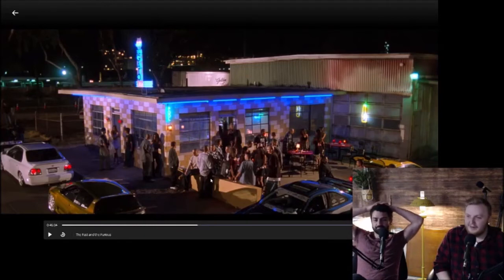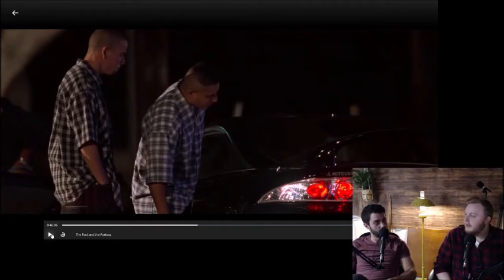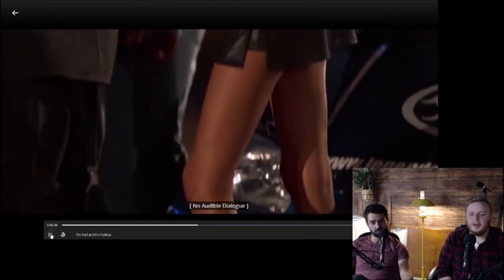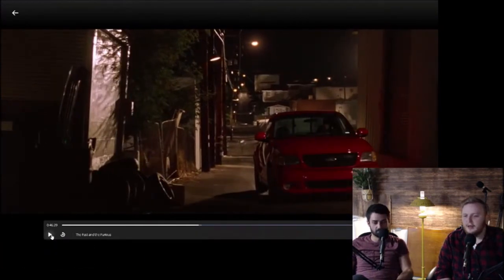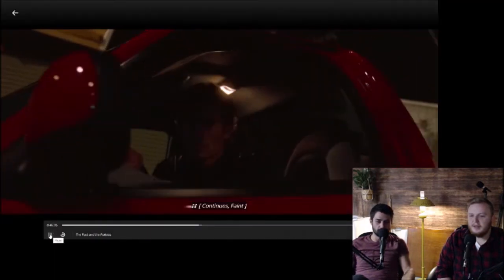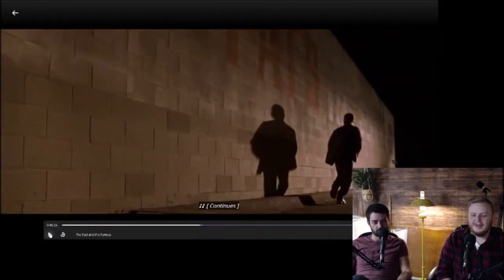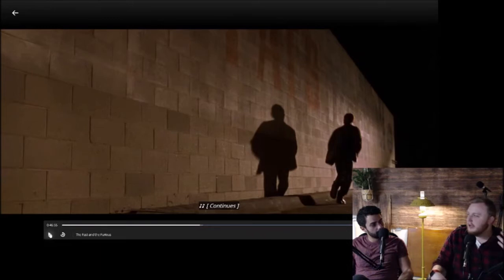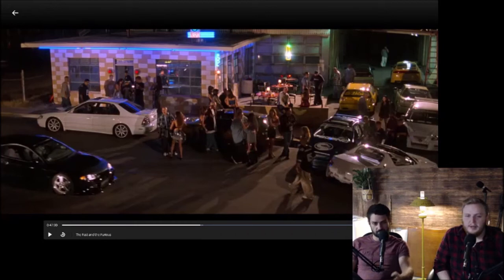Minute 47 - The Fast and The Furious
Check out this party! El Gato Negro is a happening place... but really not sure what kind of place it is. Cha Cha Cha's by day and El Gato Negro by night? One thing we know for sure... This is Hector's place and he's having a great time. But little does he know about what's going on right across the street.
And remember.
Winning's winning
*This podcast is a production of Ryit Media and is hosted by Ryan Lehman (@sortastarwars) and Jason Garber (@wasthatawesome)
**To hear other podcasts hosted by Ryan Lehman, search "Ryit Media" on any podcast player or find the links here:
Sorta Star Wars: Anchor.fm/sortastarwars
Dad Reads Books: Anchor.fm/dadreadsbooks